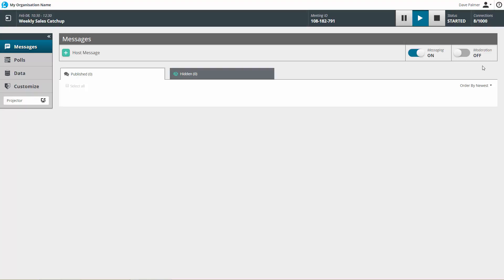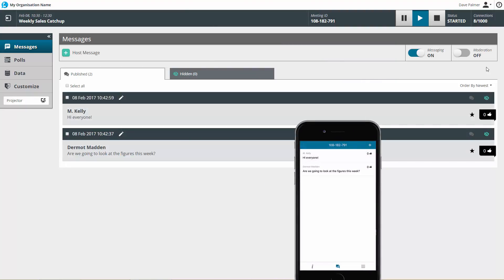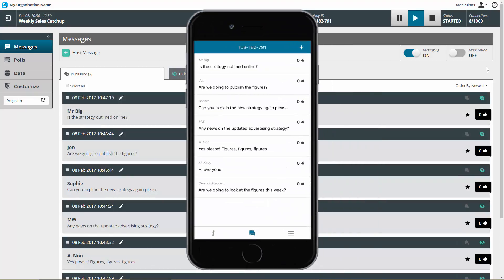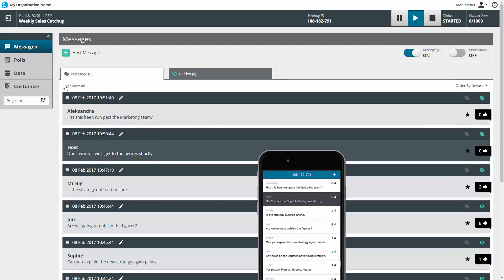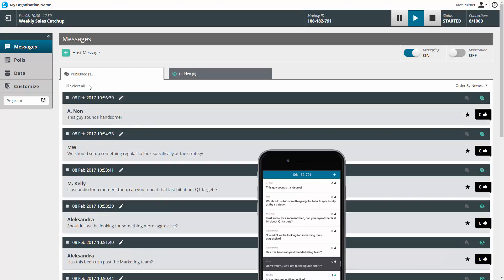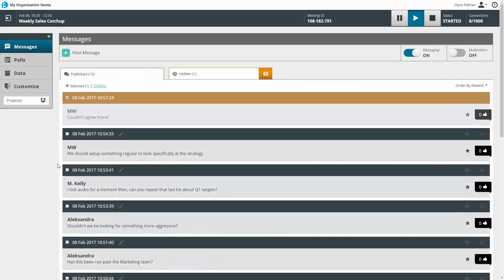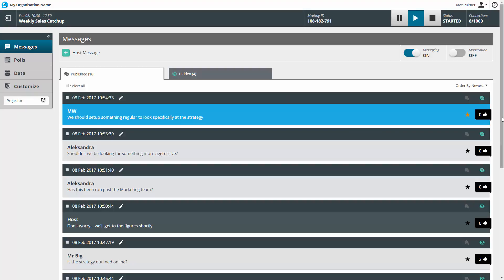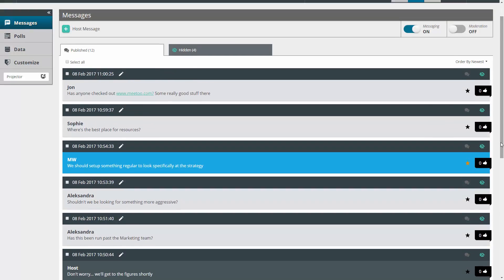Messaging Basics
Watch this short video for a basic overview of Meetoo's real-time messaging.  Seeing how your participants send questions and comments from their device through to managing messages in the dashboard, highlighting your favorite messages, sending your own host messages, and more!

For more information or to sign up for a free account, visit our

Prior to 21st March 2019, Vevox was formerly known as Meetoo. We are in the process of updating our videos - all information shared in this video was accurate at the time of recording.